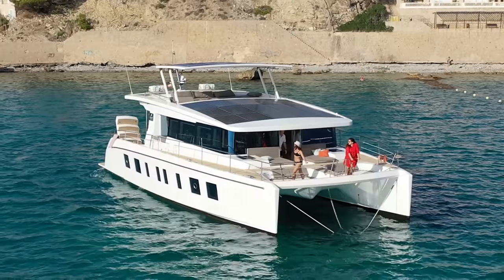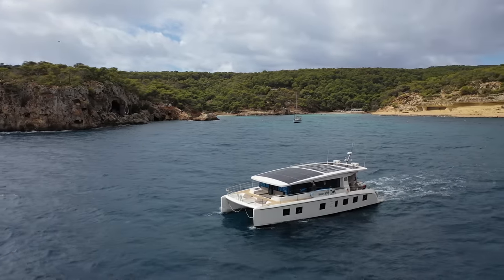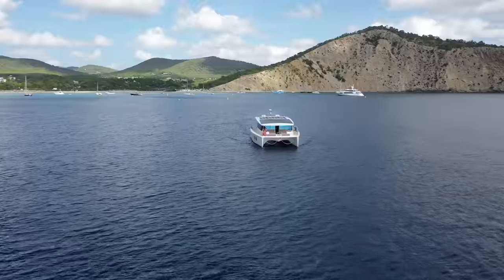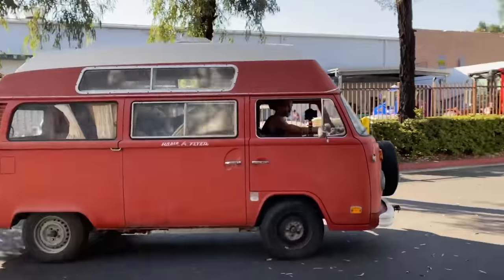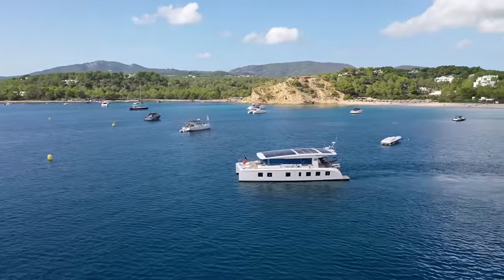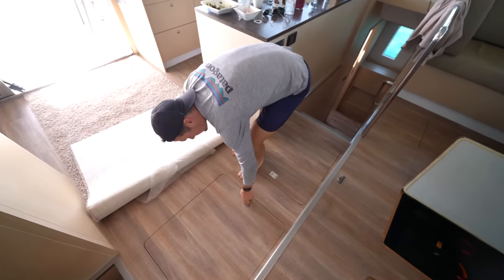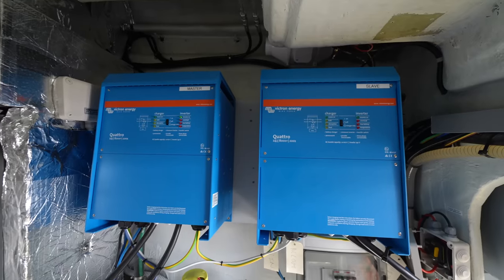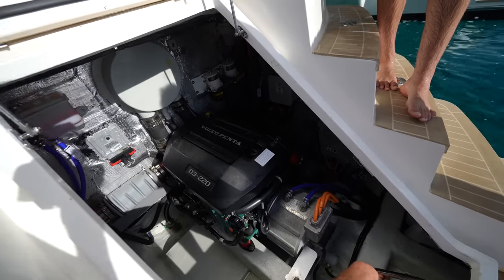100% Solar Powered Tesla Yacht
Check out the full video over on our Couples channel of our incredible week on a 100% Solar powered Yacht!